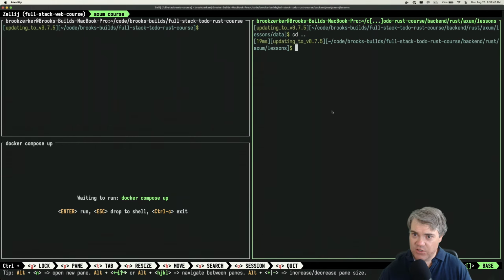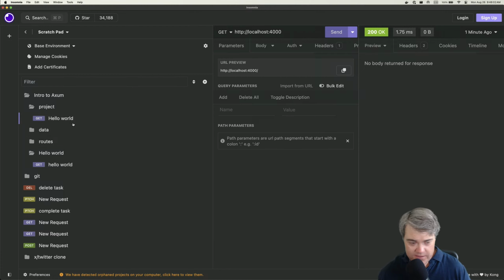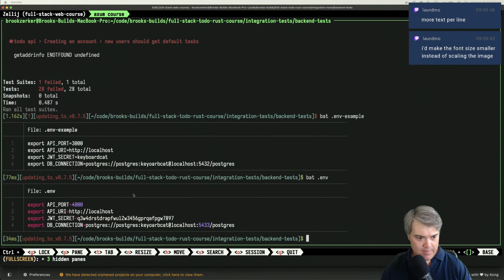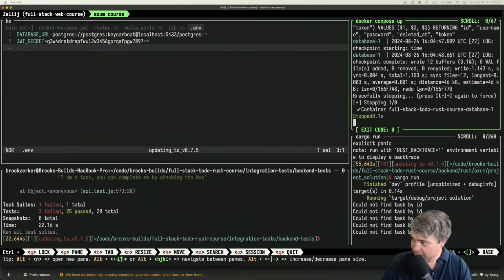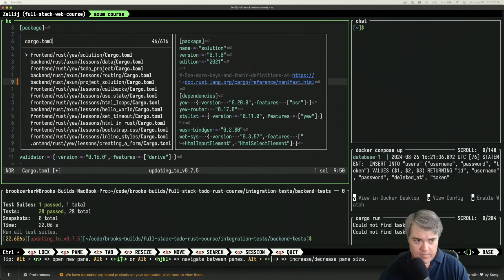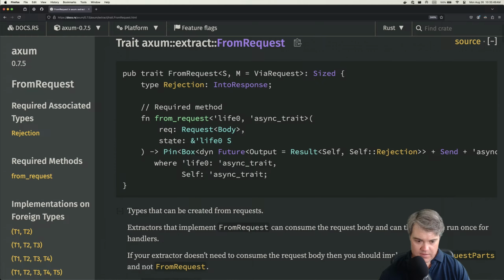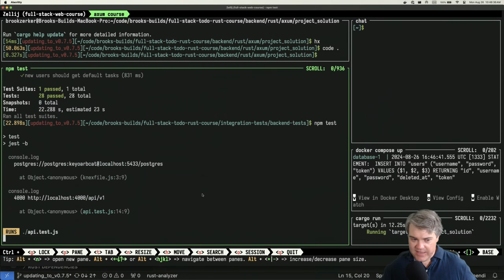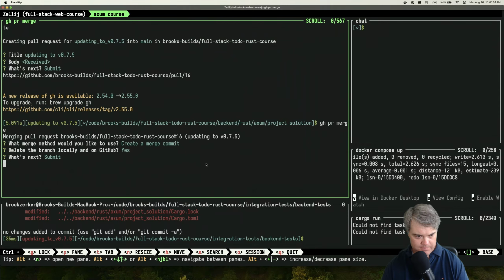stream archive: Updating the Axum course (2024-08-26)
It's time to update the Rust Axum course to 0.7.5. Last time we updated the lessons. Now it's time for the project.